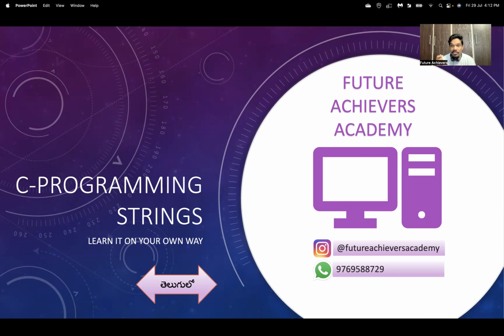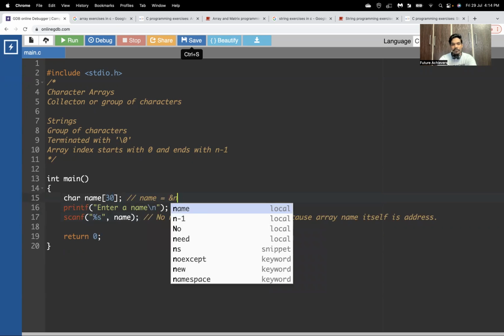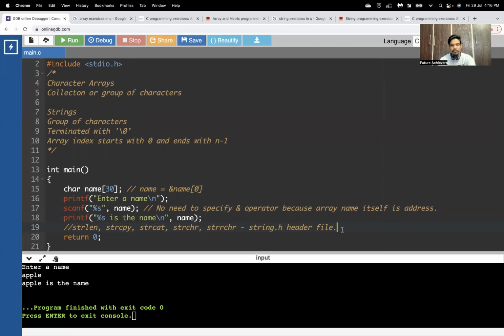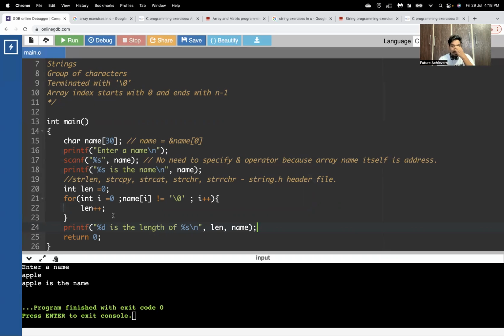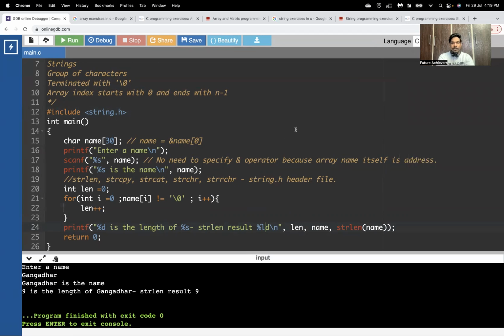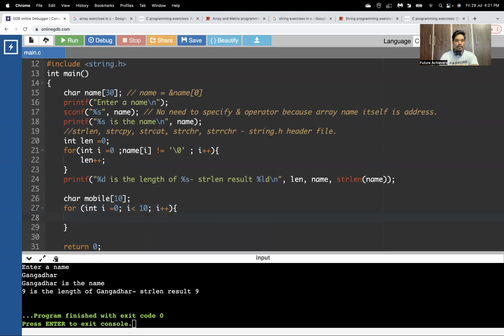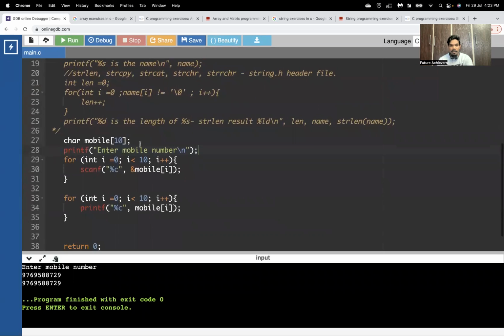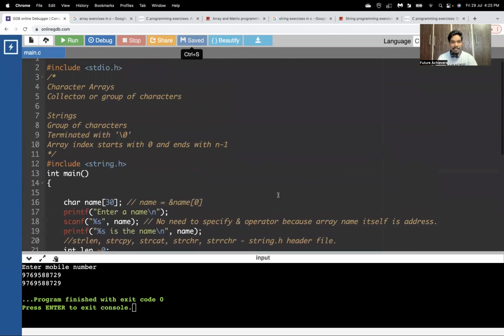17.C-Programming Strings in Telugu by Future Achievers Academy